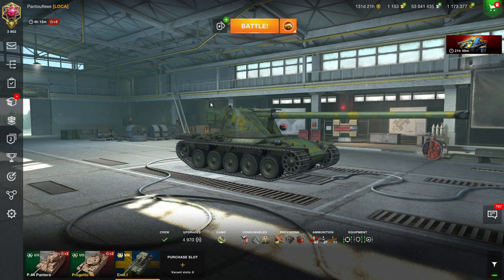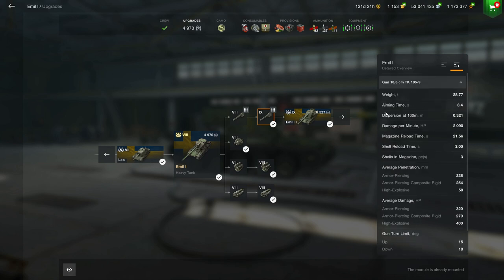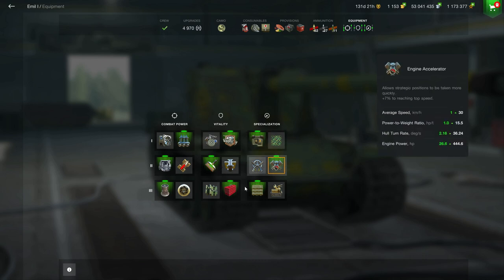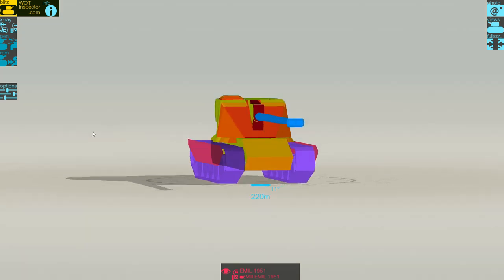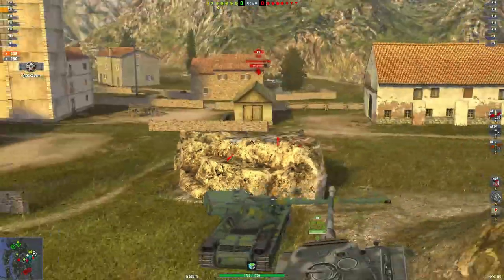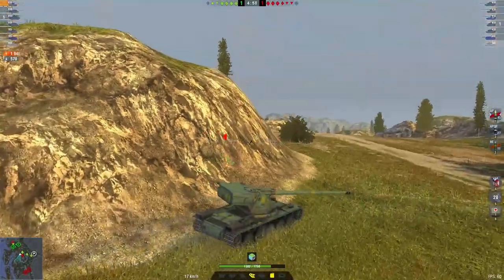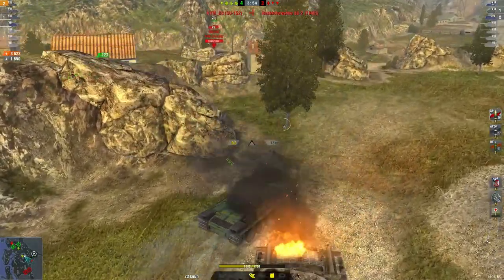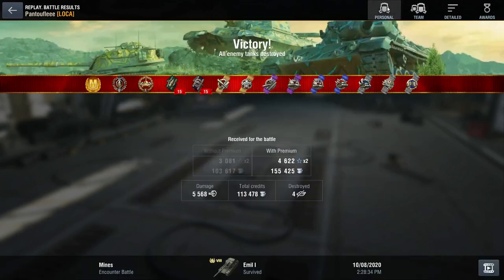EMIL 1: The GREATEST Swedish Heavy !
Men use love to get sex.

Women use sex to get love.

I use cum to style my hair each morning.